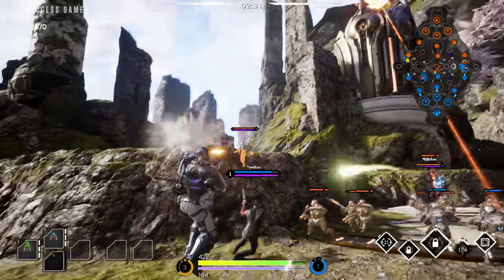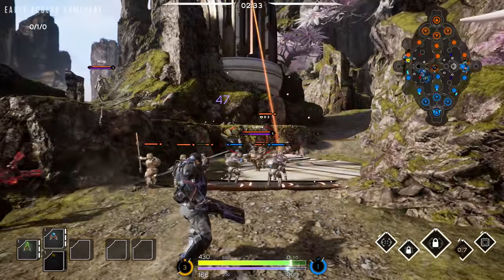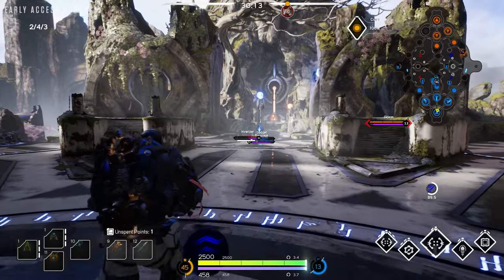Paragon - Hero Overview - Murdock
Take a look a look at how to play Murdock, the Ranger Carry character in Paragon.

Paragon is the MOBA from Epic Games, available now on PC and PS4. Paragon puts you in the fight with explosive action, direct third-person control, and deep strategic choice.